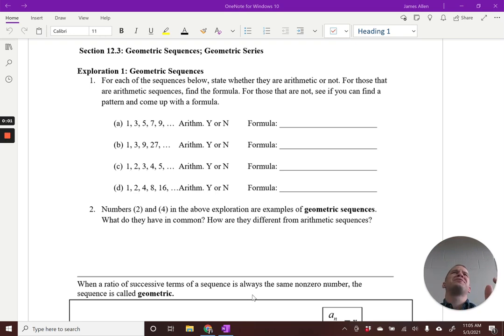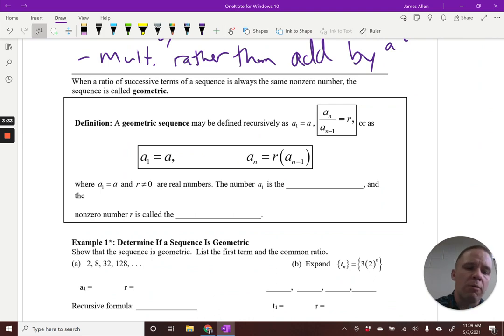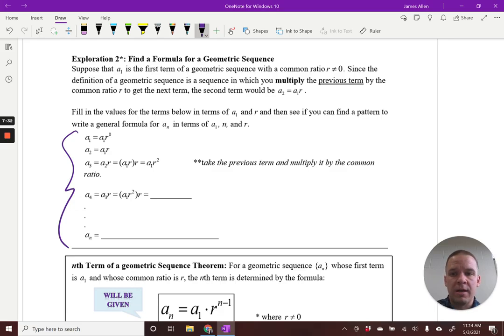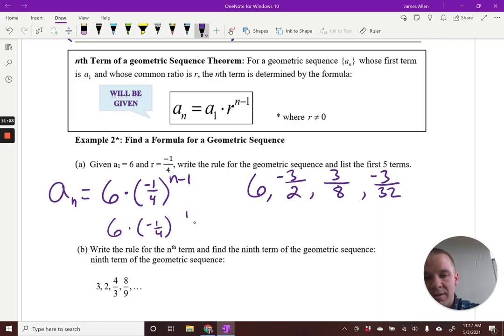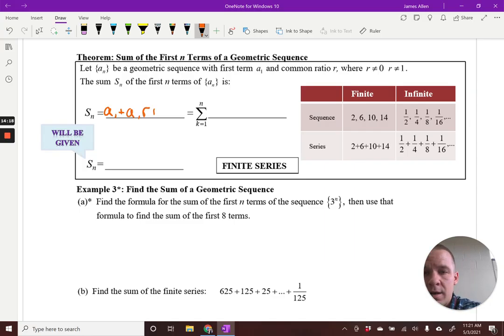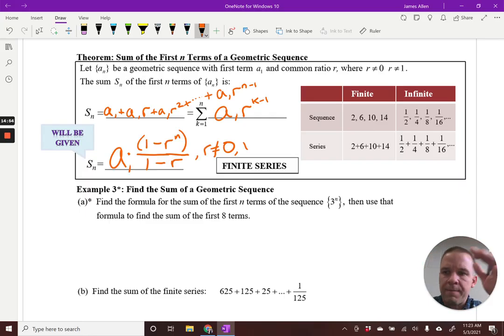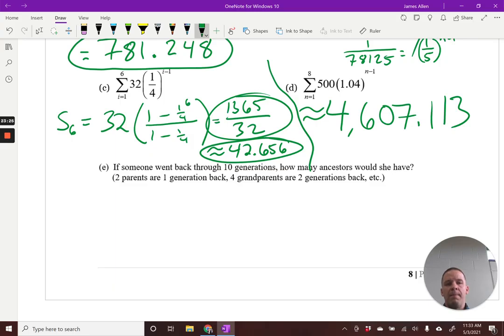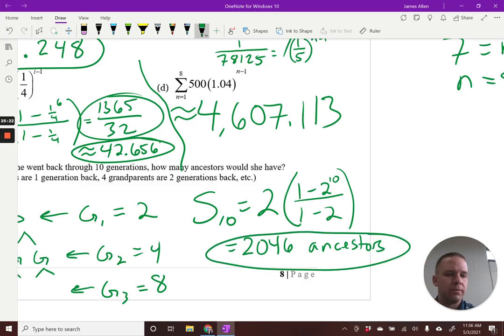12.3 Geometric Sequence and Series Day 1 PCH